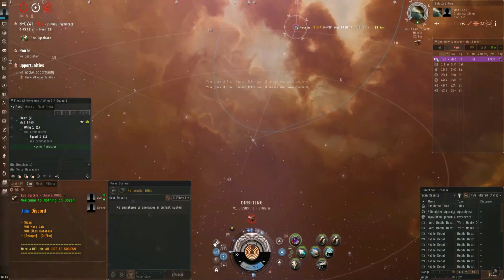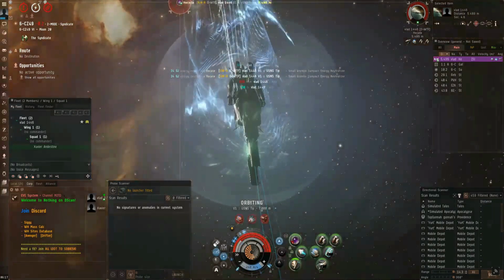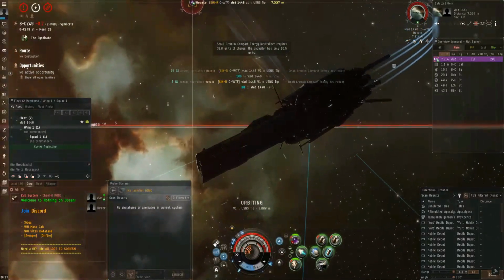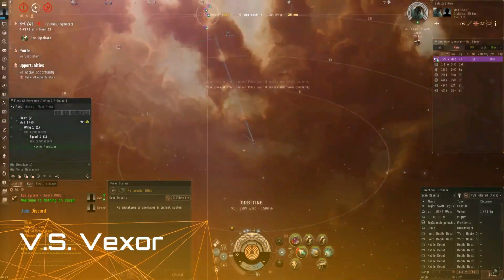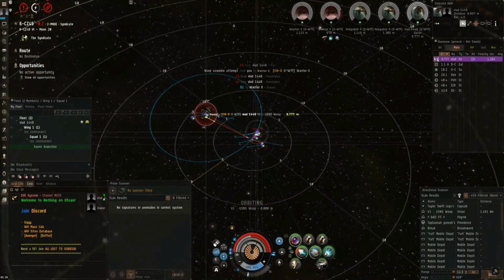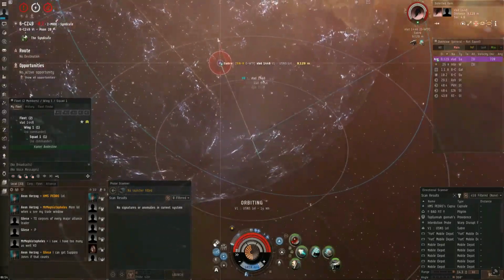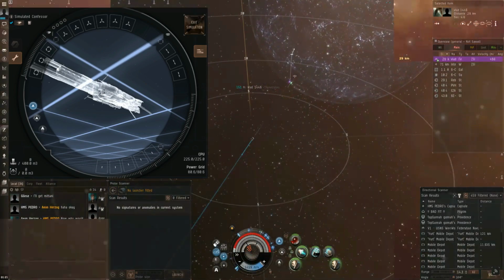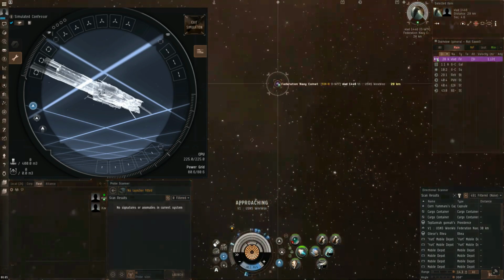Threat Assessment - Confessor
Today we look at the confessor and talk about it's uses as a small pvp platform. If you have differing opinions I encourage you to share them in the comments below.